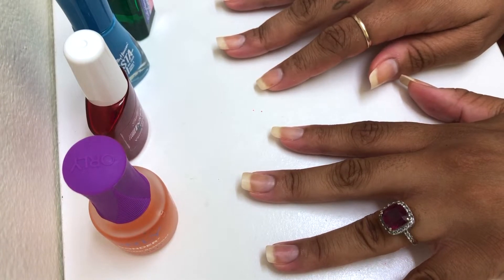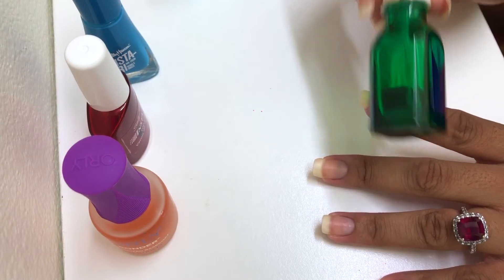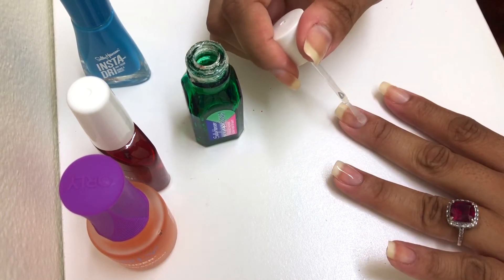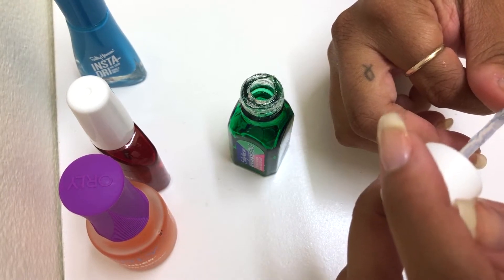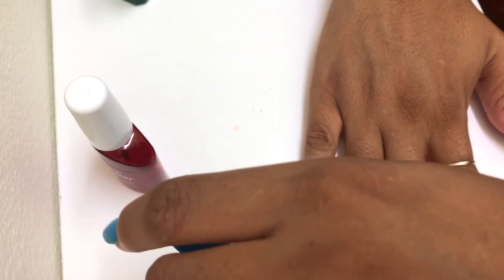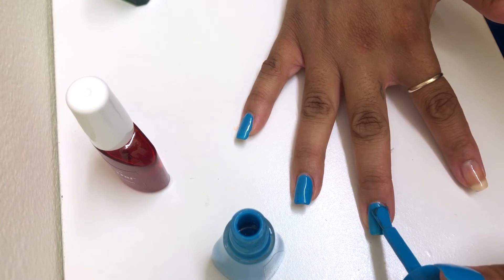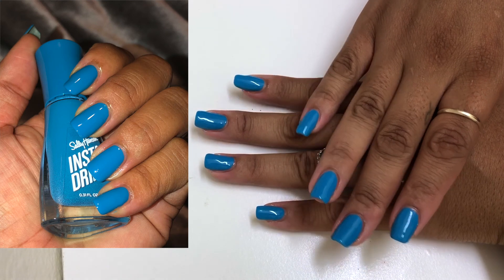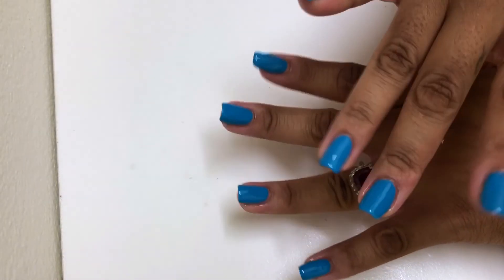Polish With Me | MyMyStylez85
Hey everyone. Now don't come for me. This is my first time doing Polish with me video. I know the lighting isn't the best and the angle. I will be working on that for the next time.

People that was mention in this video.

**All items in this video was purchased with my own money**